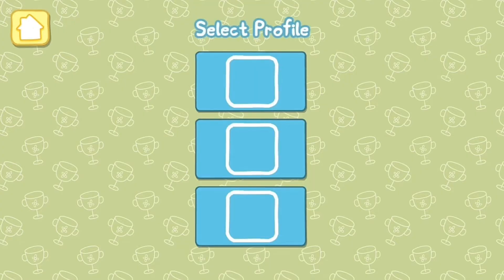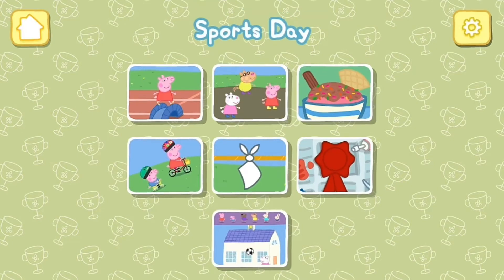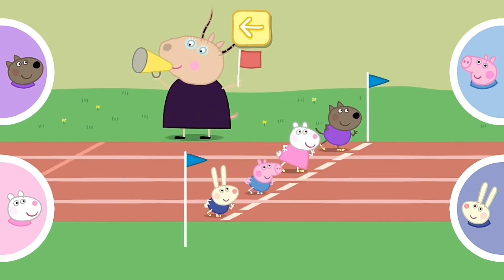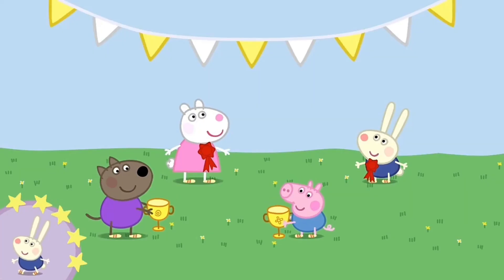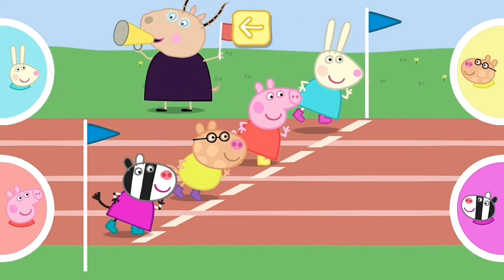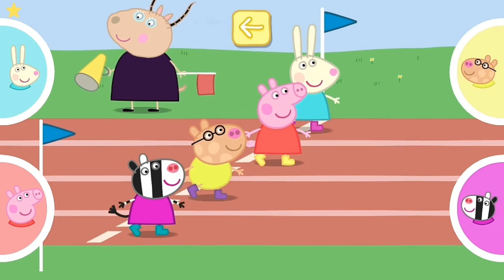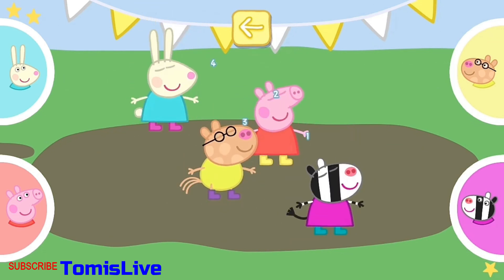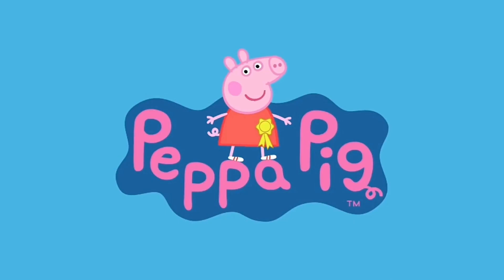Peppa Pig - Obstacle race & Long jump | Sports Day | Walkthrough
#1 Kids app in the app store
No adverts or in-app purchases - just lots of fun with Peppa!

Join Peppa as she competes in Sports Day in this official app!

Peppa and her friends are taking part in Sports Day and they want you to join them! Fans of the TV show will love this sports day-inspired app, which encourages pre-schoolers to explore fun filled games with their favourite little piggy.

5 x fun-filled games featuring Peppa, George and their family and friends:

• Bicycle Race
• Obstacle Course
• Tug of War
• Long Jump

Plus special Sports Day features, such as:
• Rosette Maker
• Earn Sticker Rewards